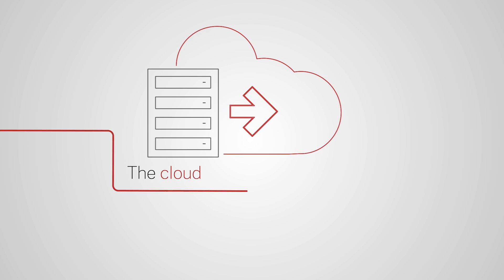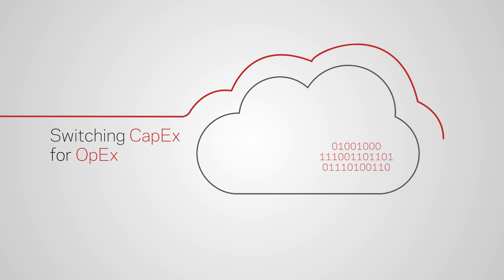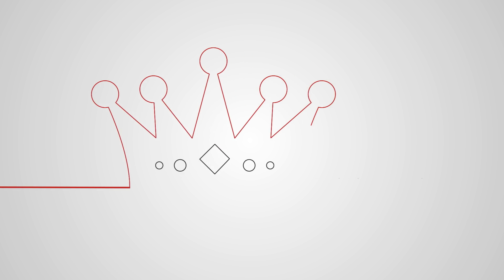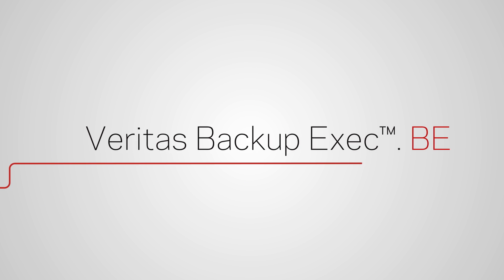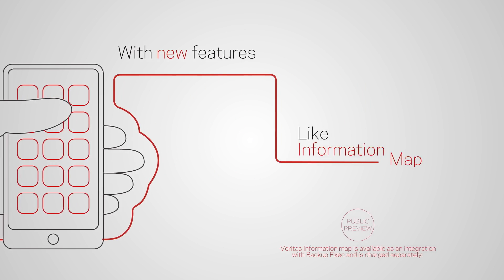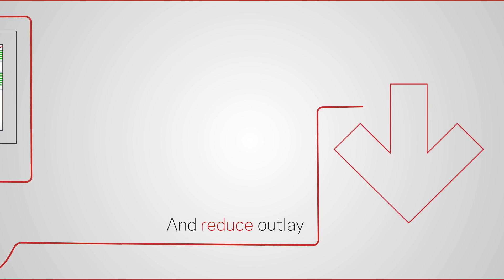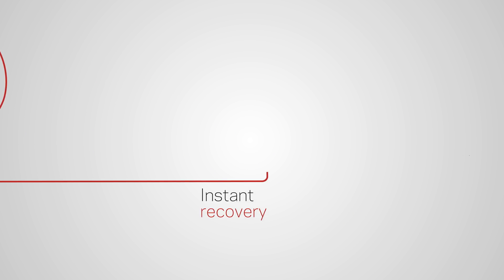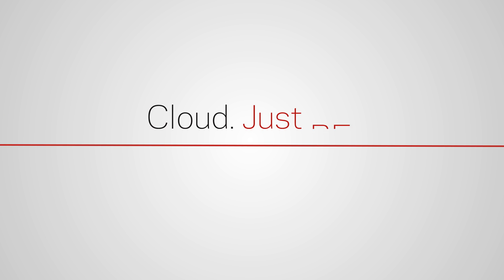Backup Exec for Cloud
Confidently move to cloud, with Veritas Backup ExecTM, a single console that protects all your data wherever it resides. Now available with optional add-ons such as Information Map (currently available as a market preview).